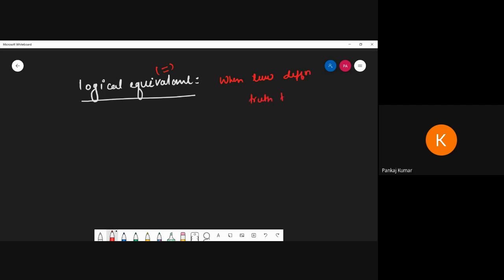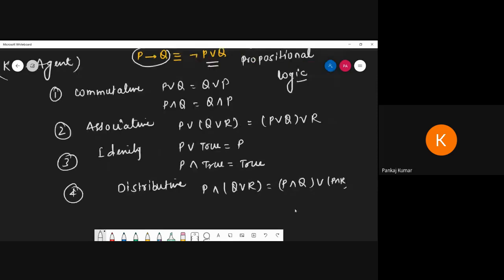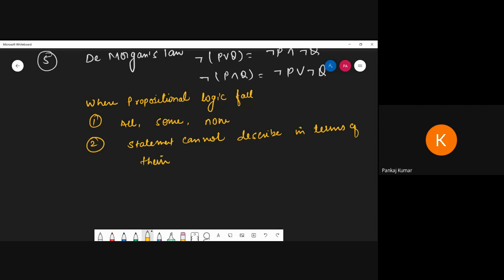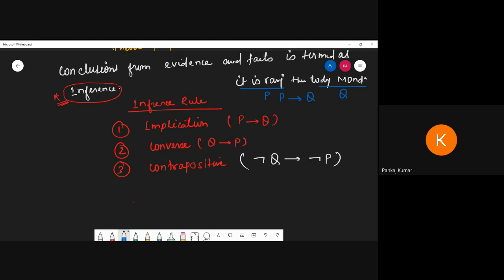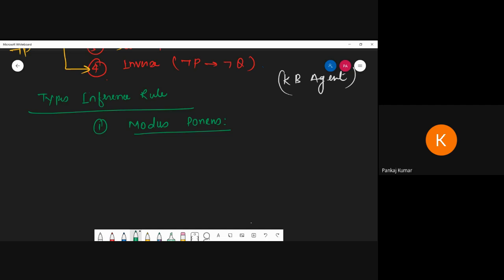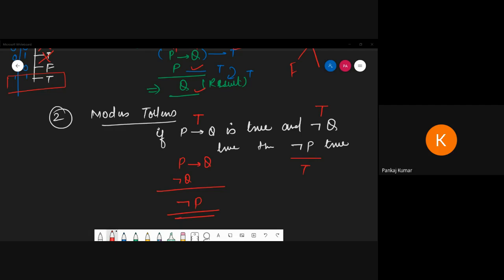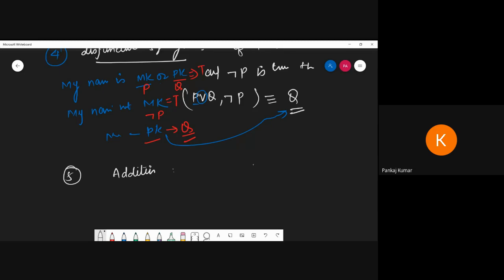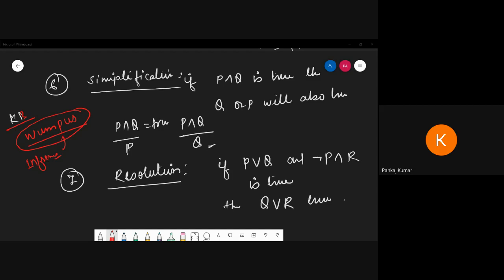7TC2 AI PK 2021 09 07